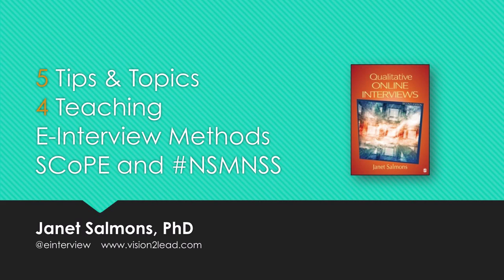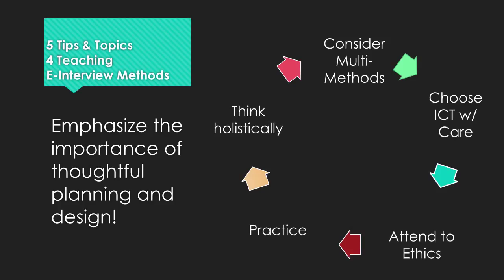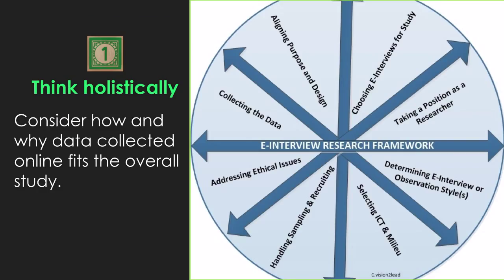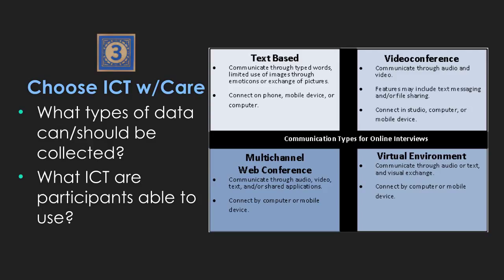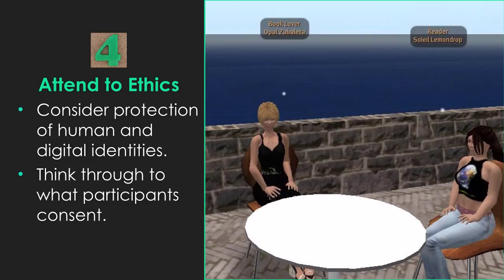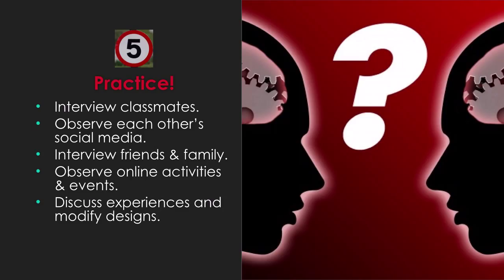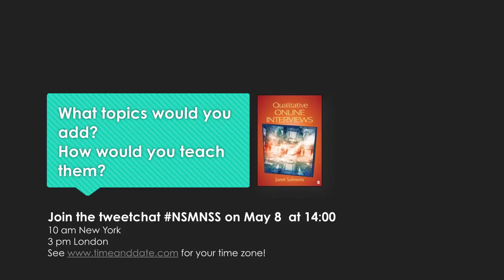5 Tips for Teaching E Interview Research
​Author Janet Salmons, PhD will celebrate the release of Qualitative Online Interviews with an interactive, global online multi-platform extravaganza including free webinars, discussions and tweetchats about using e-interviews in research. Topics will include strategies for teaching online qualitative research methods, designing and conducting online studies, and e-research ethics.

SCoPE, an online community of students and academics interested in educational technology research and practice, will host the Qualitative Online Interviews seminar from May 1 to 16, 2014. The SCoPE Moodle forum will be home base, a place to post and share resources, and have asynchronous dialogue. for free registration, webinar log-in information and related resources.